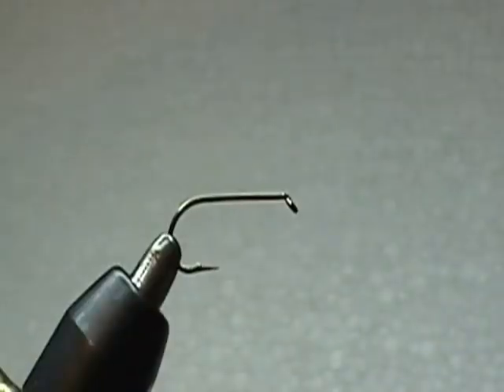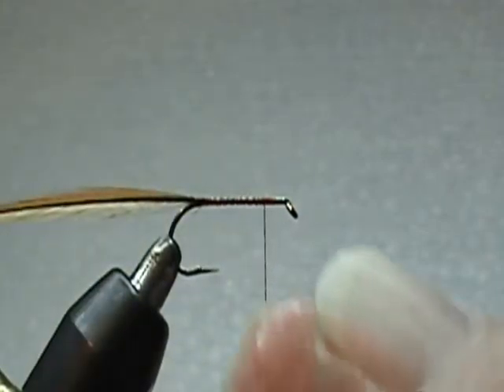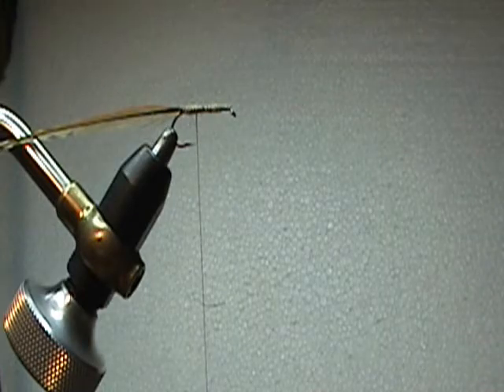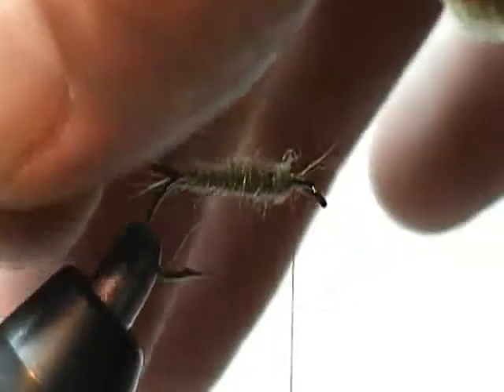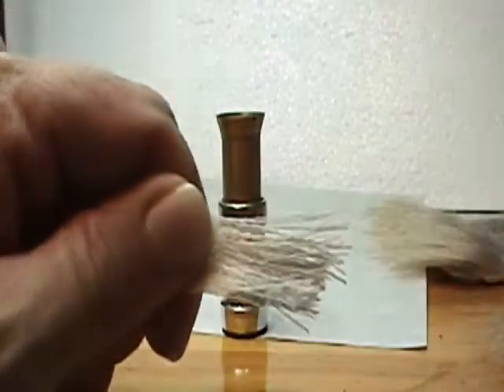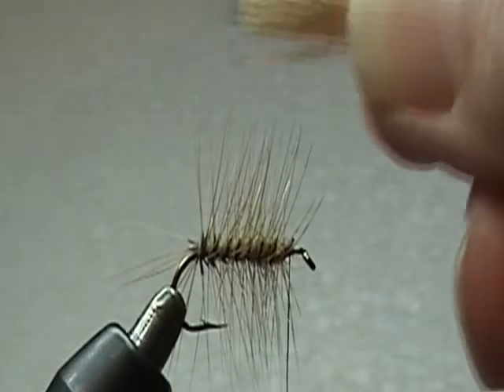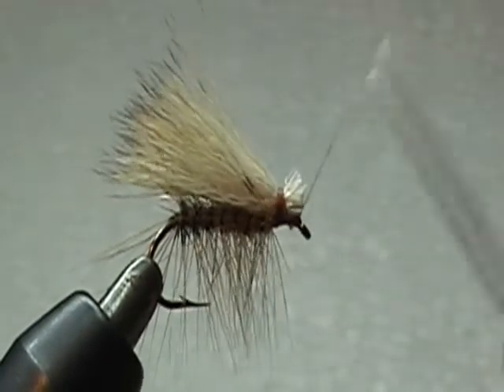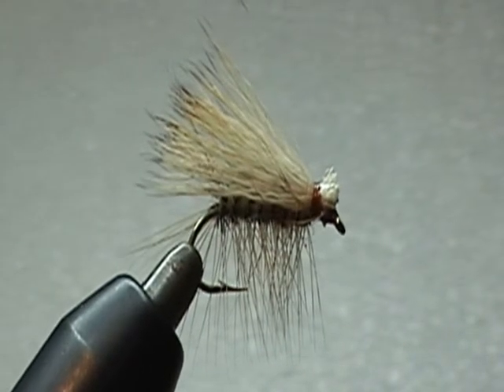How to tie a elk hair caddis